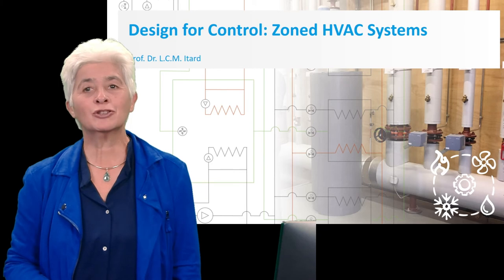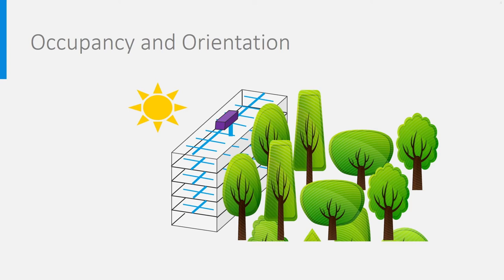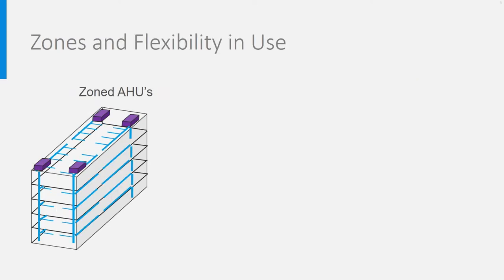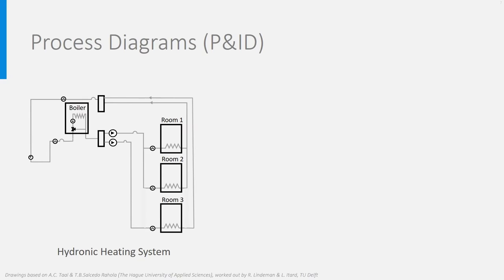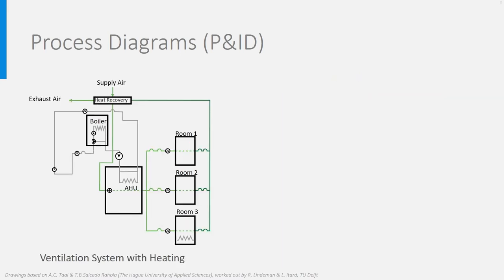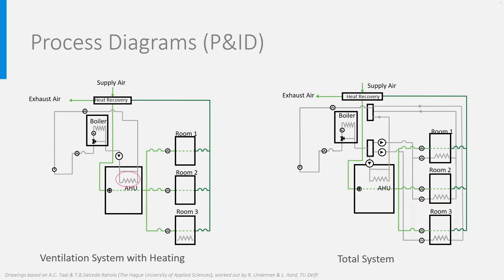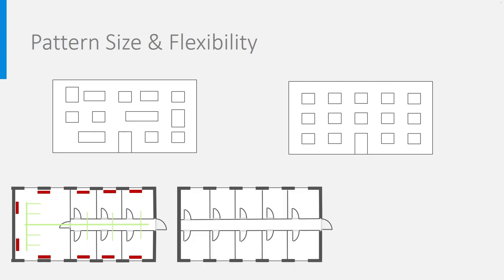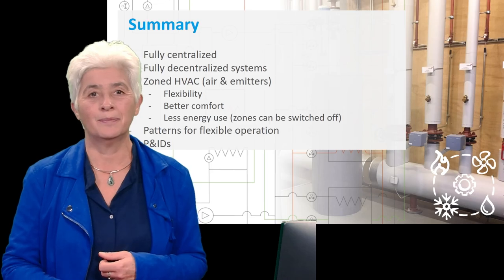ECObuild_4x_2021_Week_4_2_Design_for_control_zoned_HVAC_systems-video